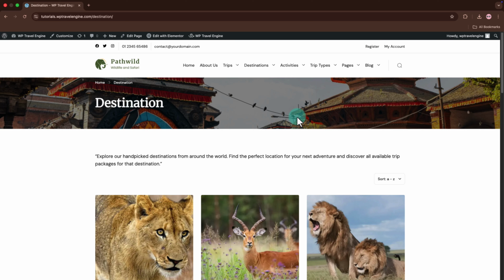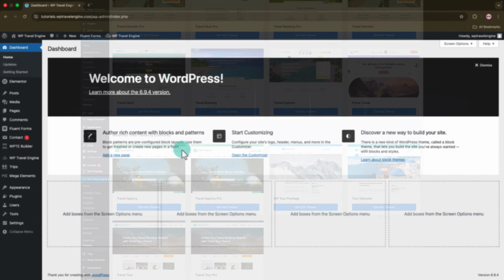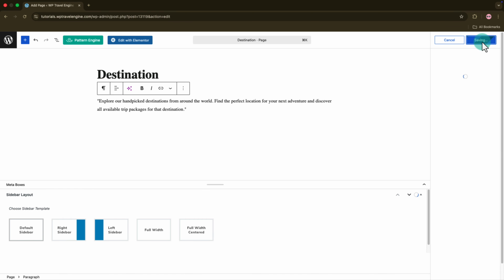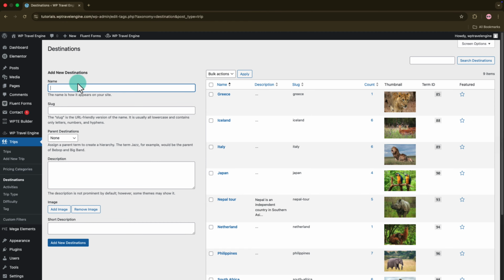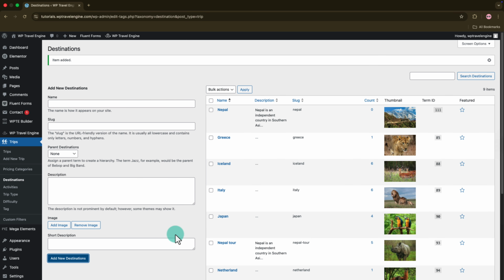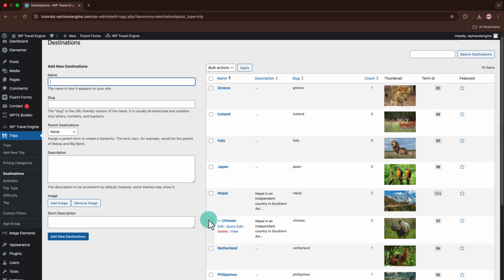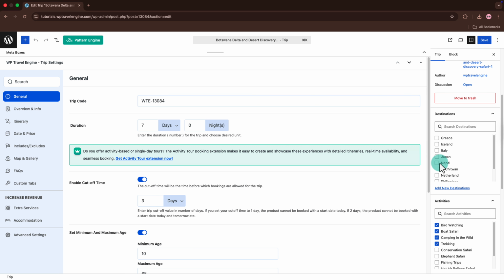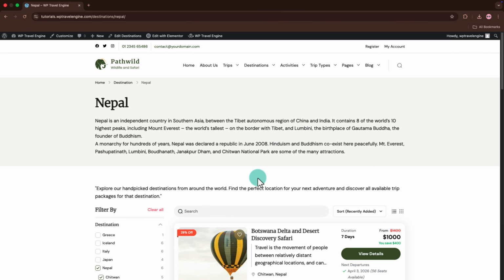Creating and Managing Trip Destinations | WP Travel Engine